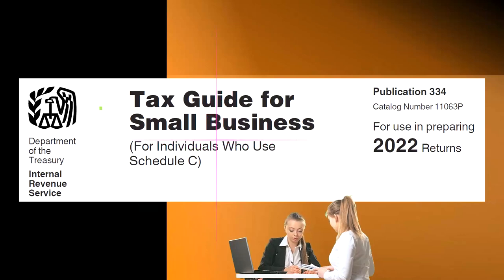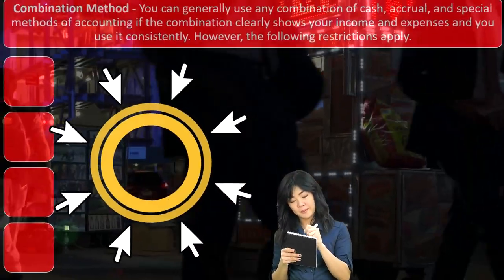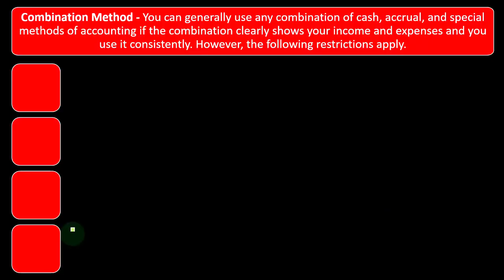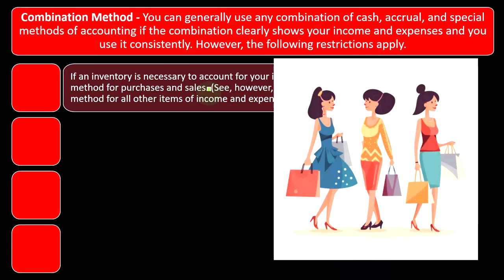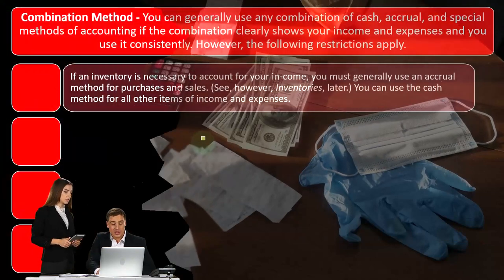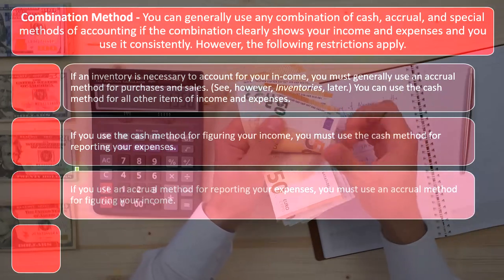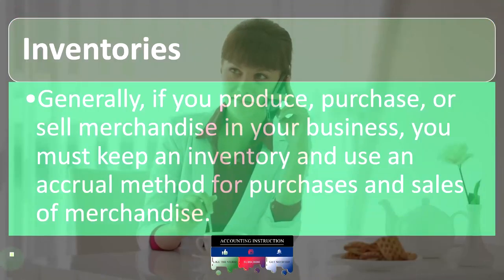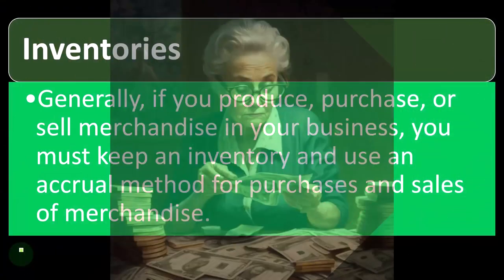Combination Method of Accounting- Income Tax 2023